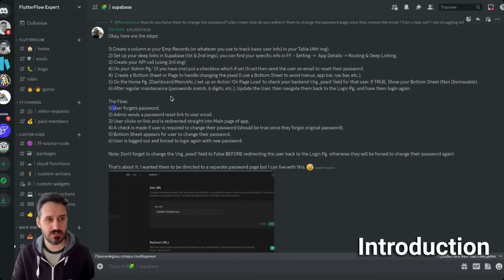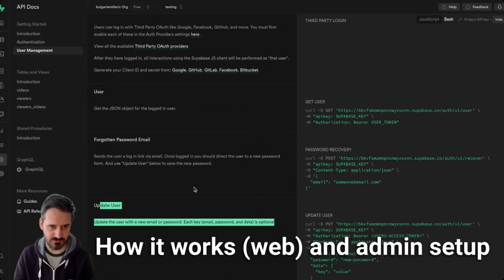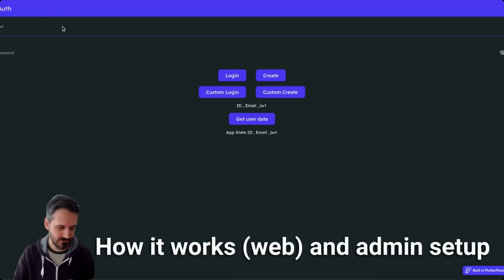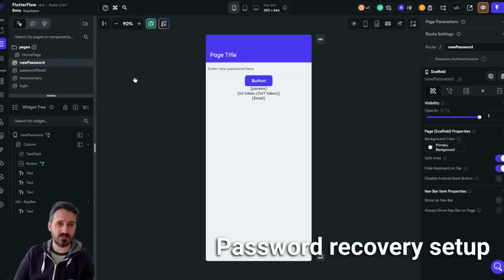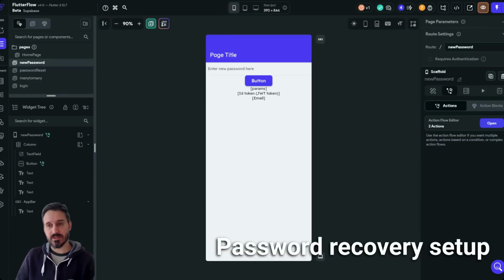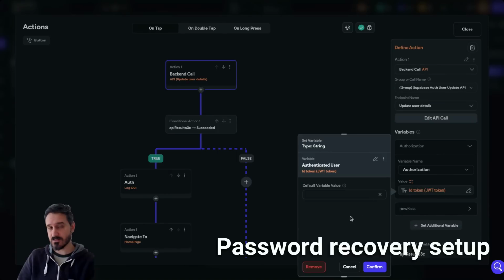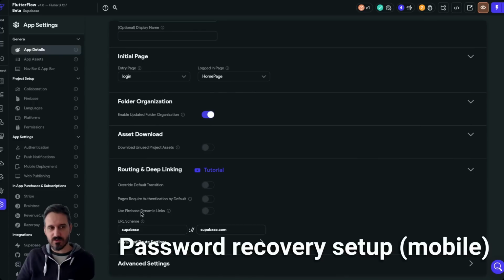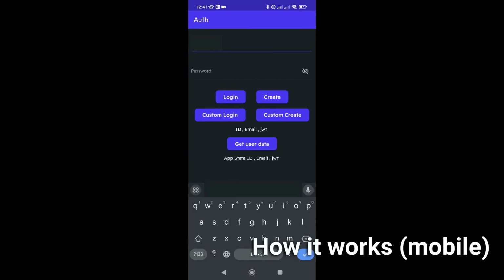Customized Password Reset in @Supabase: Seamless User Experience in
My links

00:00 Introduction
03:03 How it works (web) and admin setup
12:17 Password recovery setup
28:17 Password recovery setup (mobile)
32:52 How it works (mobile)
33:43 4k Subs Goal
35:14 Thank you!